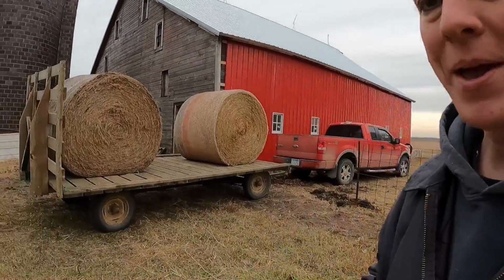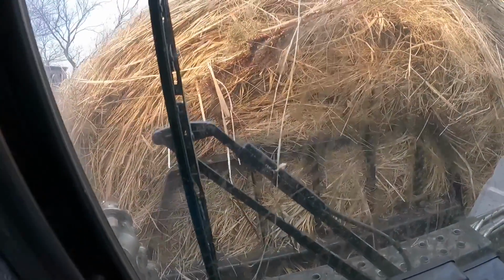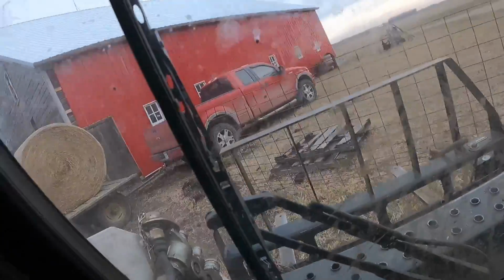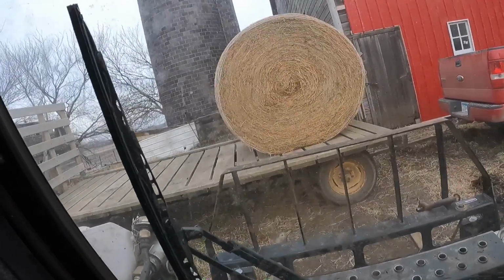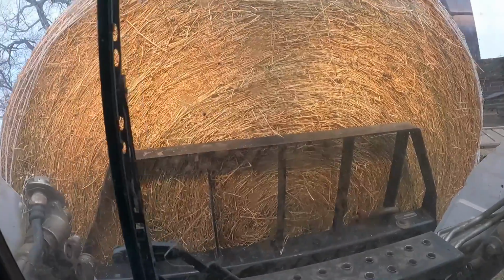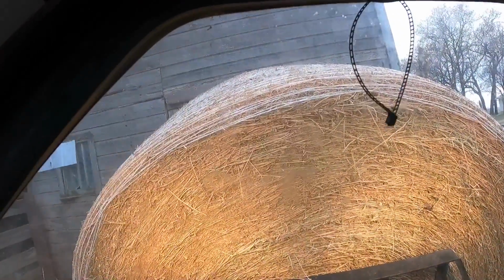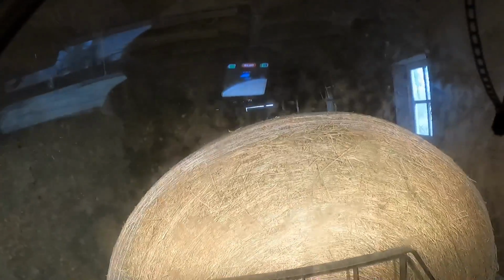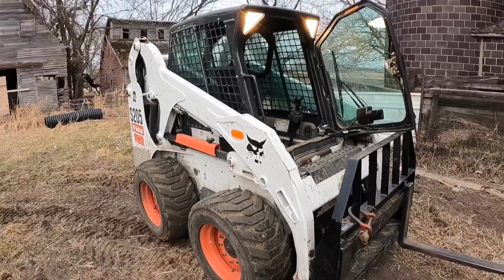Putting some hay bales into the barn vlog #16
Nice day for December in southern Minnesota! So I’m moving some large round hay bales into the barn using our big skid loader.